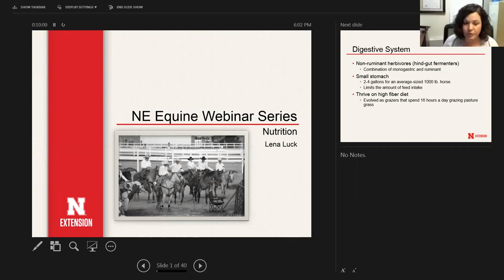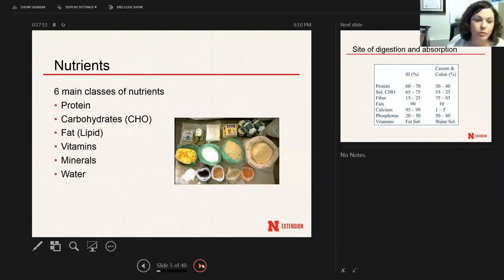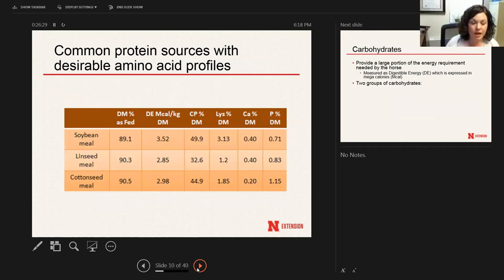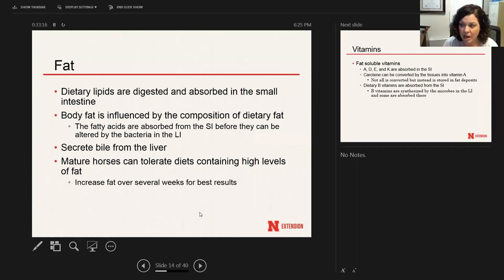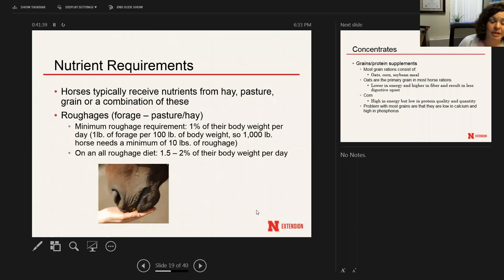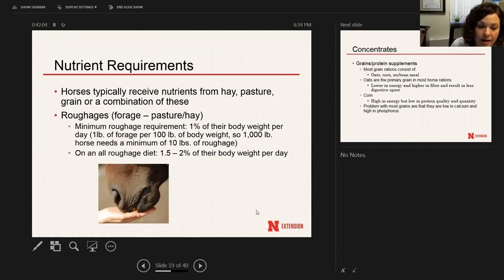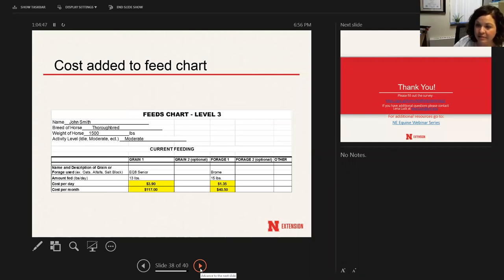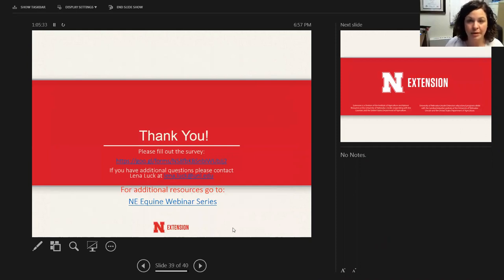NE Equine Nutrition - Feed Chart for level 3